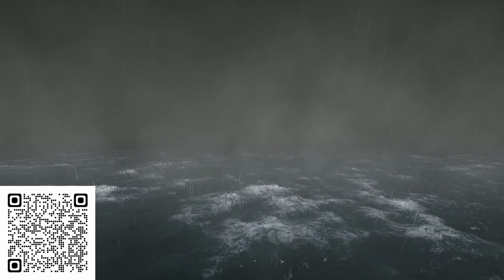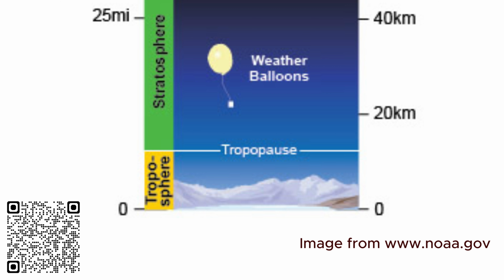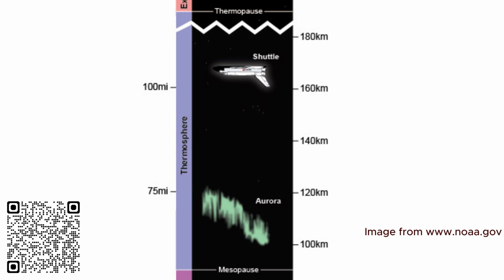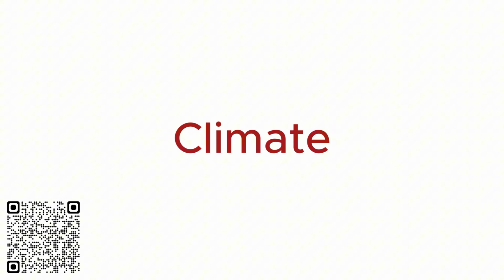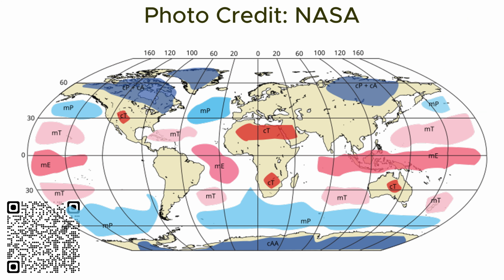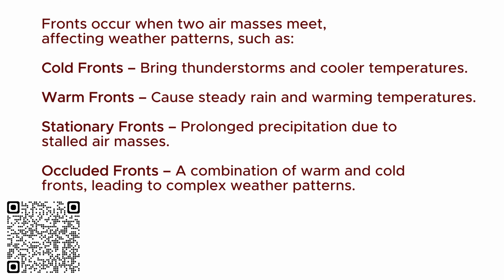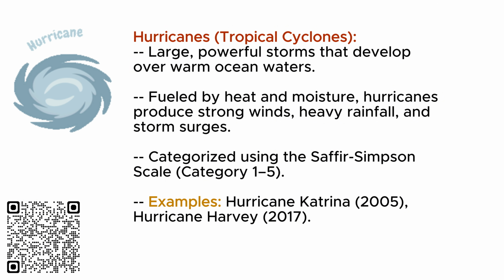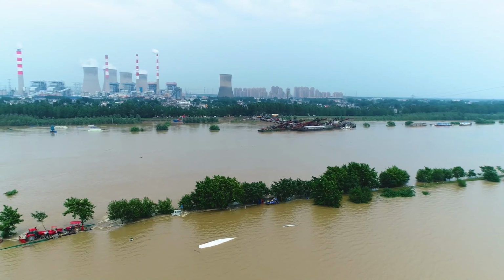Science Podcast Ep15: Atmosphere, Weather, and Climate Explained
Welcome to this engaging podcast episode describing The Atmosphere, Weather, and Climate —one of the most fascinating and essential topics in Earth science! Whether you're a student, educator, or science enthusiast, this video breaks down the key concepts you need to know.

🎓 What You'll Learn: ✅ What is the atmosphere and why it's crucial for life on Earth
✅ The five distinct layers of the atmosphere and their unique roles
✅ Differences between weather and climate
✅ The water cycle and how it drives weather systems
✅ Types of air masses and fronts that shape daily weather
✅ How severe weather events like hurricanes, tornadoes, and floods form
✅ Why understanding atmospheric science is vital in today's world

🌦️ From the troposphere to the exosphere, from evaporation to thunderstorms—this video covers it all in a clear, beginner-friendly manner.

📚 Perfect for:
-- Middle & high school students
-- Science teachers looking for a classroom-friendly resource
-- Anyone curious about how Earth's atmosphere works!